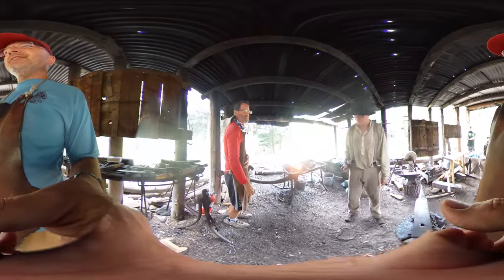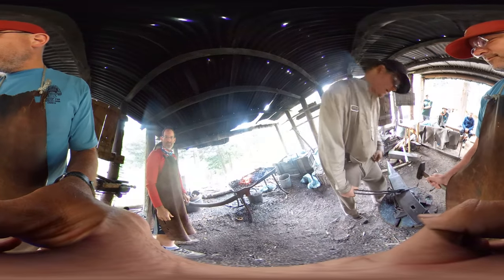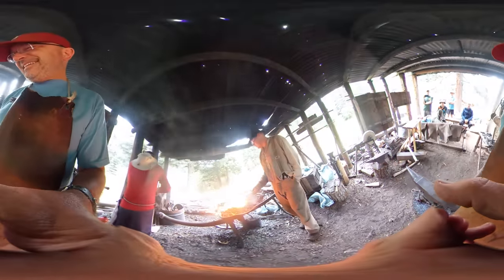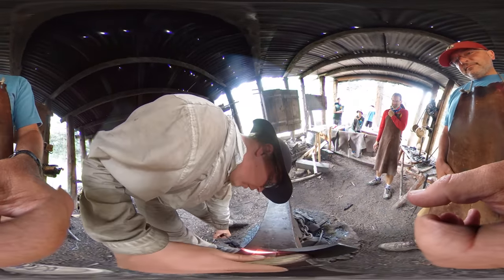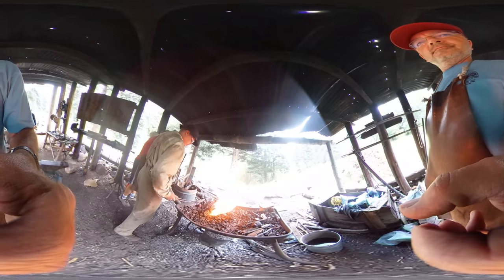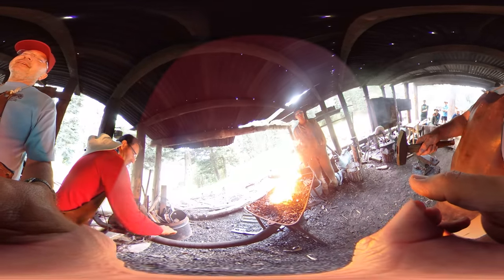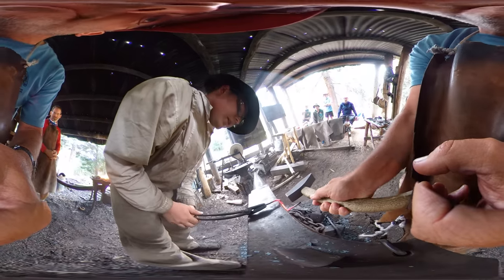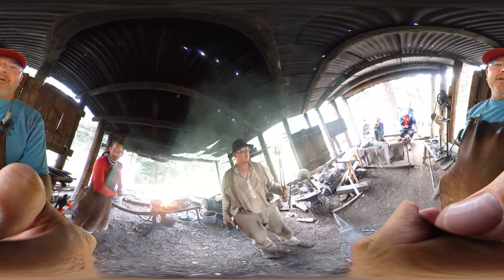Blacksmithing at Black Mountain (Part 2)